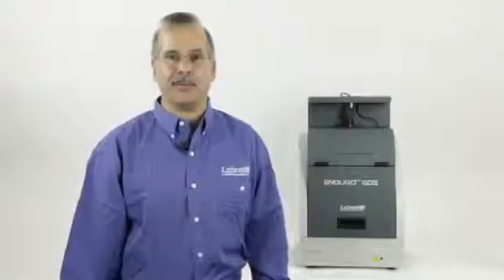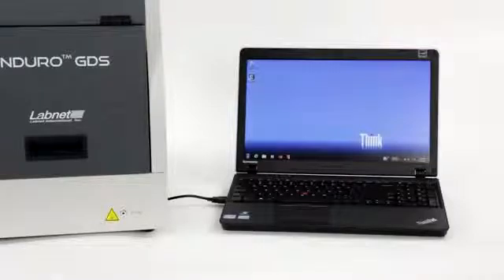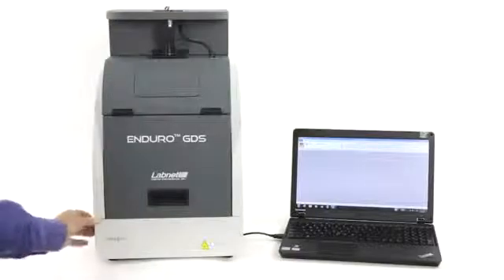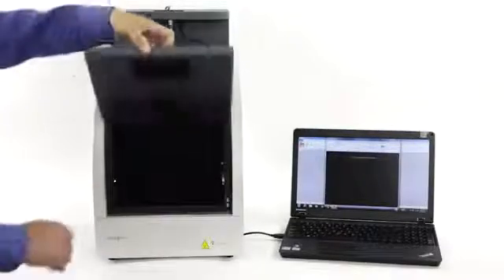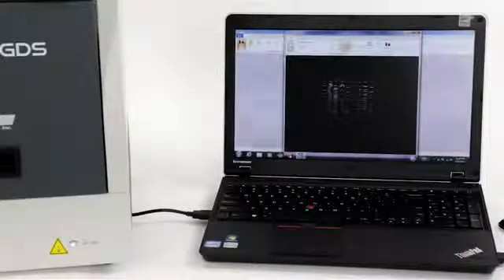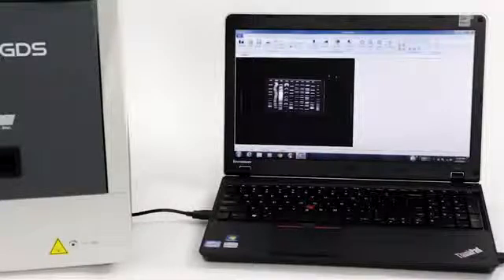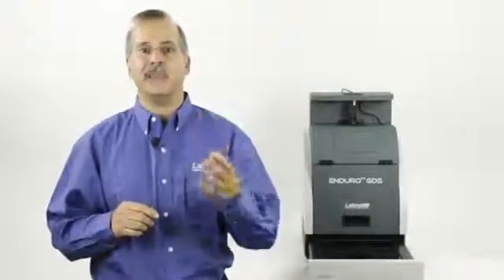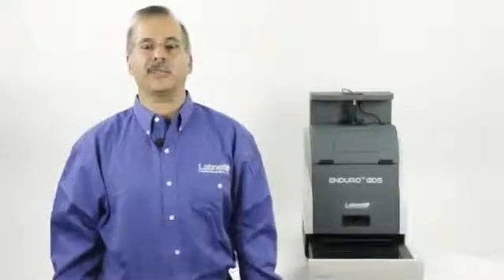Labnet ENDURO™ GDS Gel Documentation System - Marketed by FirstSource Laboratory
Labnet International is proud to introduce the ENDURO™ GDS Gel Documentation System. This state-of-the-art imaging system designed for the basic imaging market provides an incredible combination of performance and value. It is a perfect fit with the rapidly expanding ENDURO™ Electrophoresis and Labnet Molecular Biology.